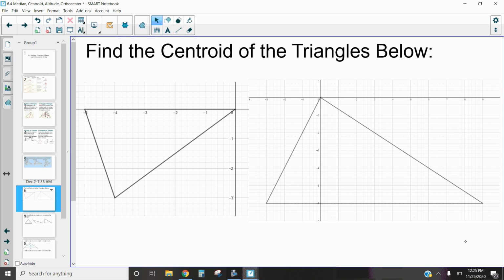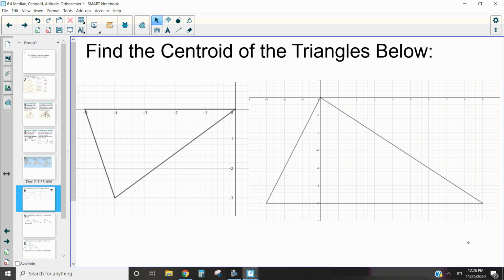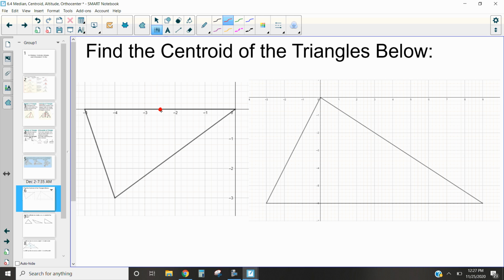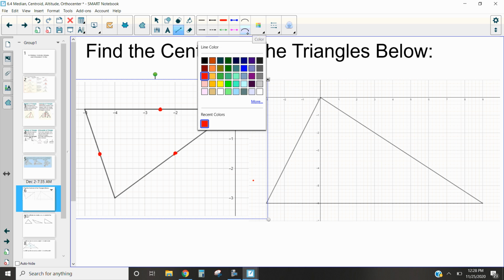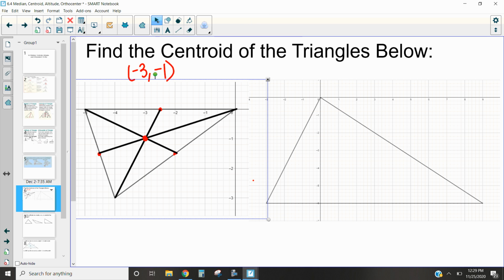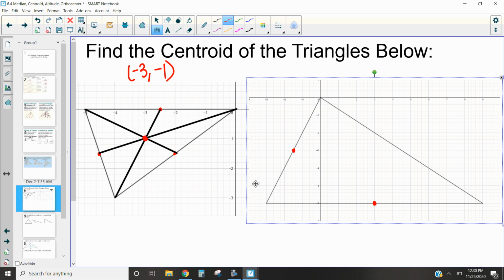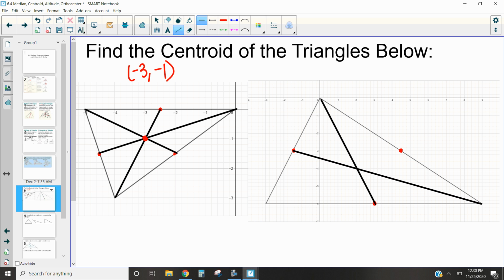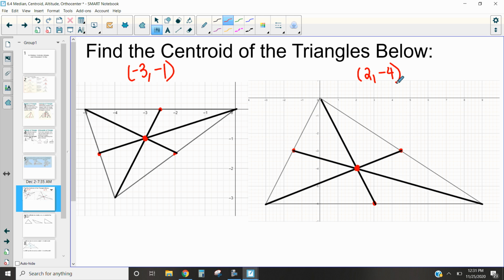6.4 Finding Centroid in Coordinate Plane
This video discusses how to calculate the centroid of a triangle in the coordinate plane.